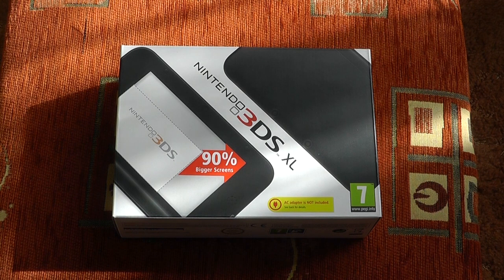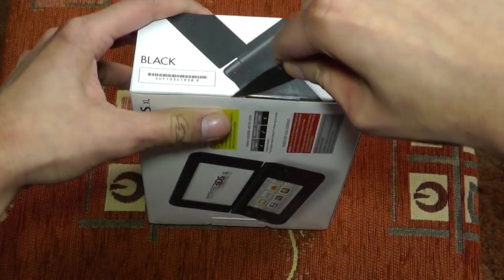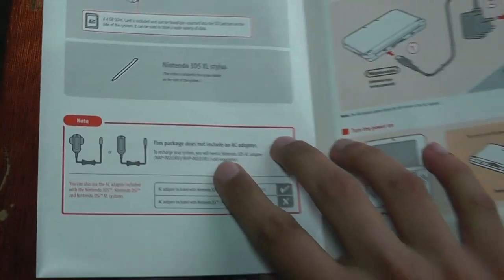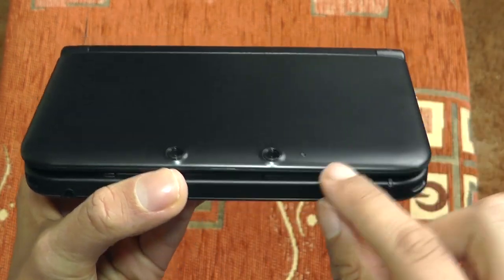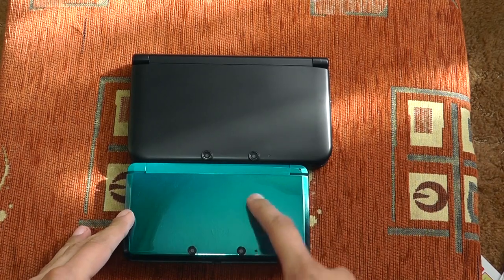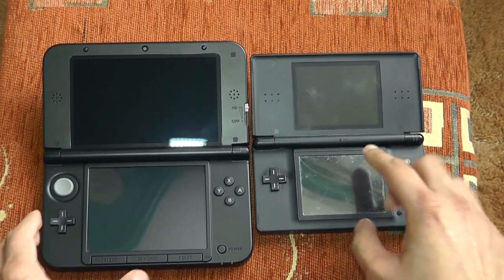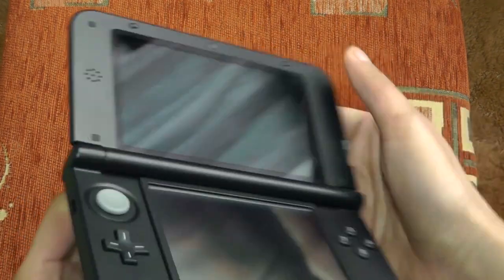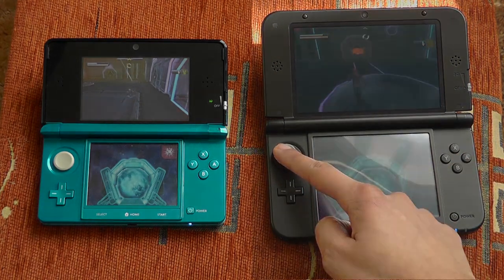Nintendo 3DS XL Black Unboxing & Ultimate Comparison HD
The Nintendo 3DS XL is the last system I thought I would purchase. The main reason was due to the ugly colour selection which quite honestly made the console look like a babies toy and that it is not as portable as the original system.
However after Nintendo released full colours of the 3DS XL including white, black and gold the systems looked less like toys and more like proper well build consoles. So I decided to pick one up in either black or gold but in the end I chose black as it would be easier to film gameplay when I review 3DS games and the gold colour will not distract me when I am playing with the system.